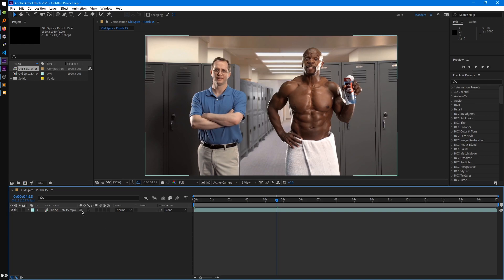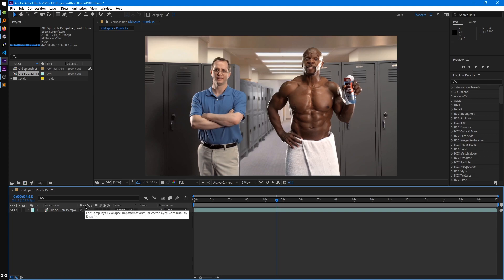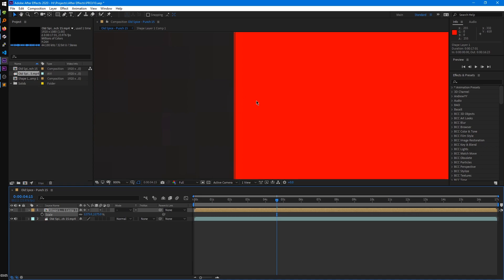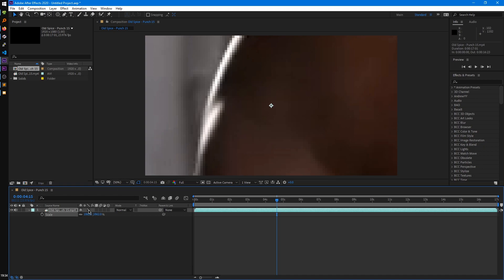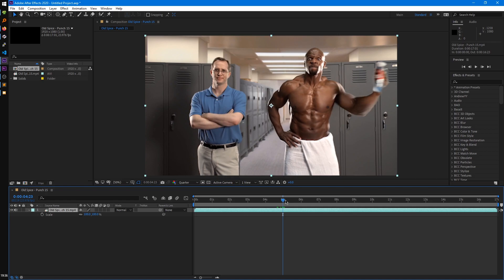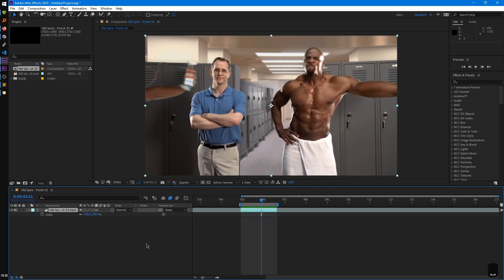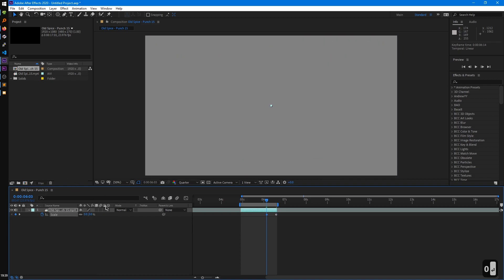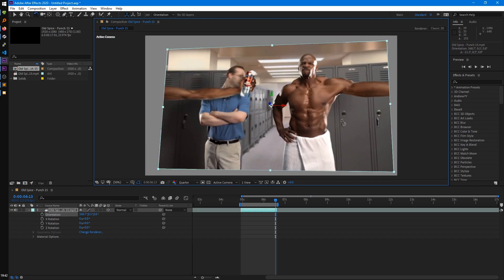Layer Switches - Beginner's After Effects & YTPMV (Part 10)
Part 10! We'll finally cover details about those layer switches we've been skipping out on.